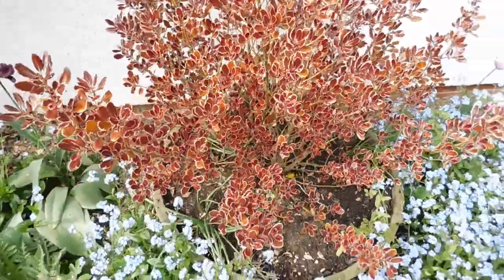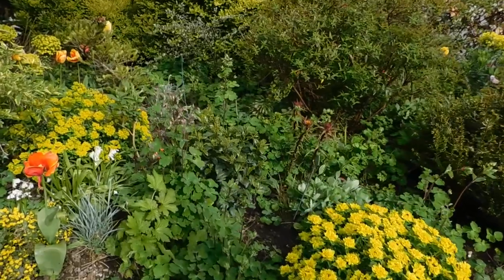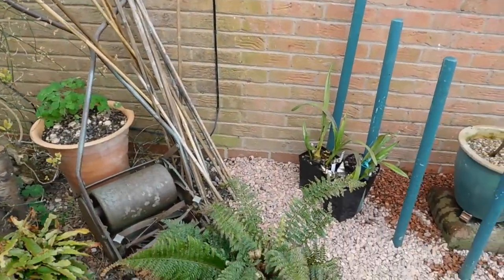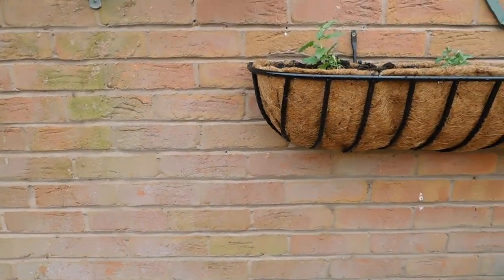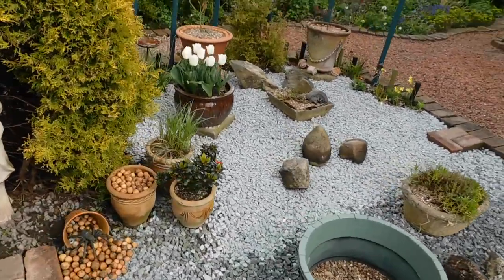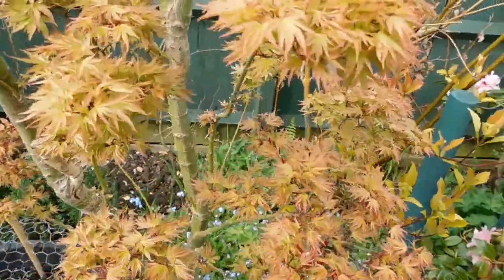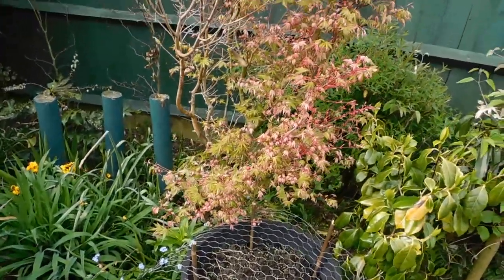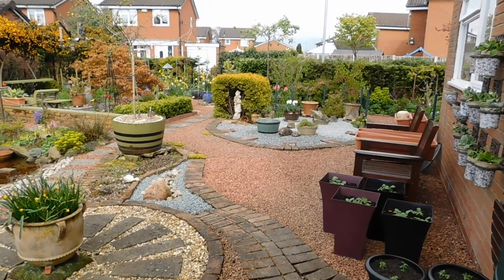Tree peony; auricula; rhododendron; primula's - all showing off their blooms